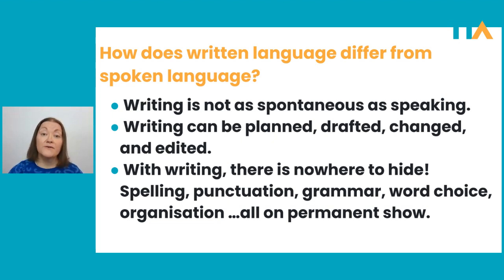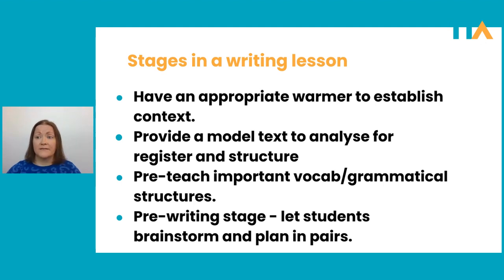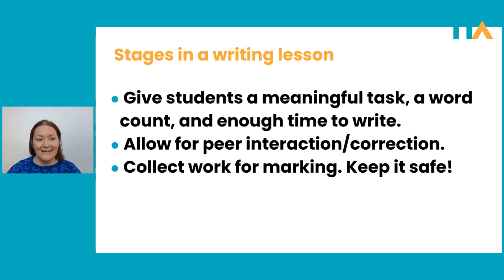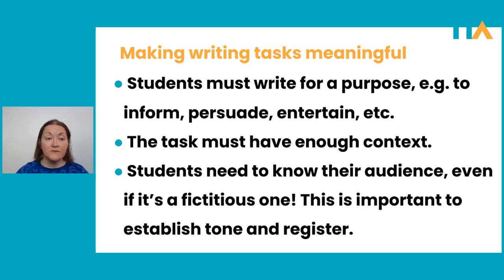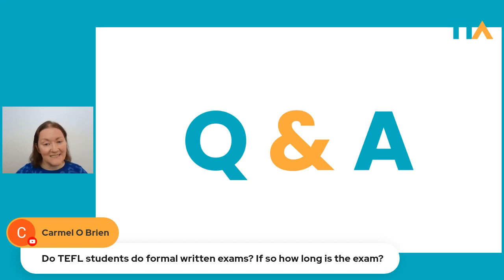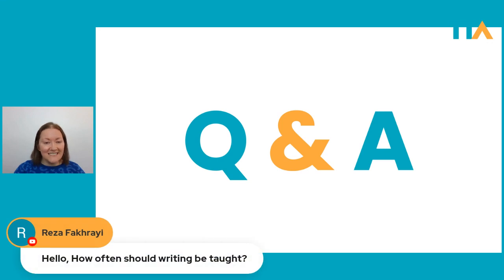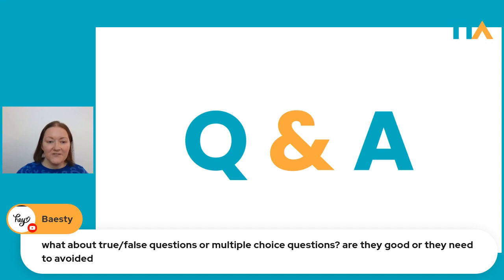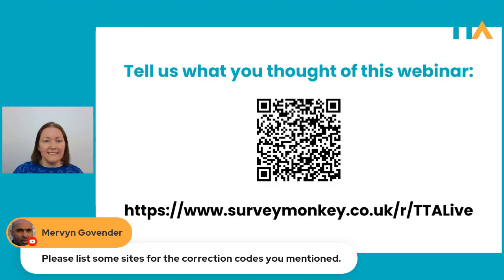Teaching Writing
In this webinar we discuss the topic of 'Teaching Writing'.